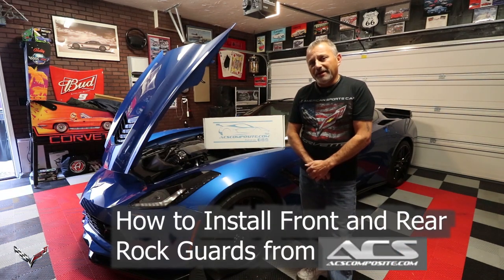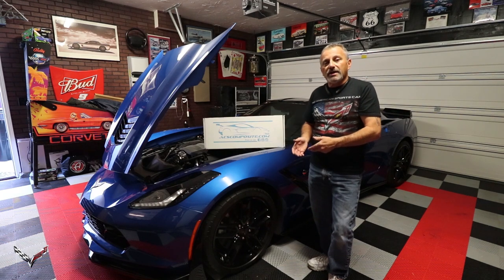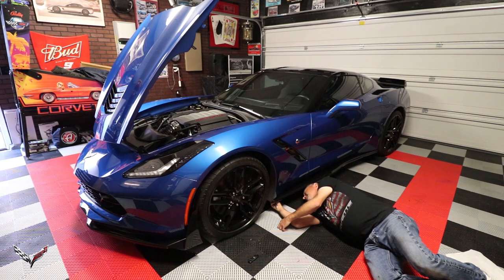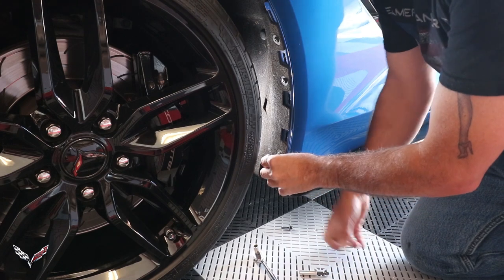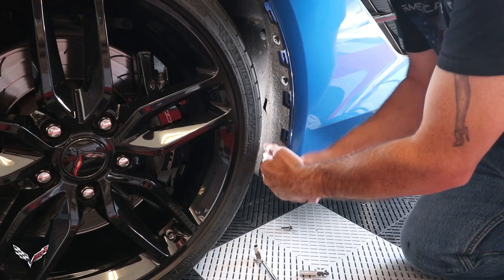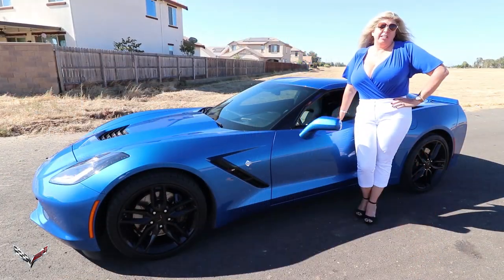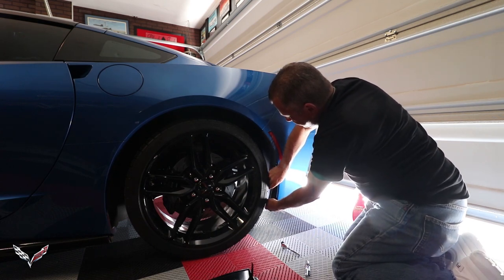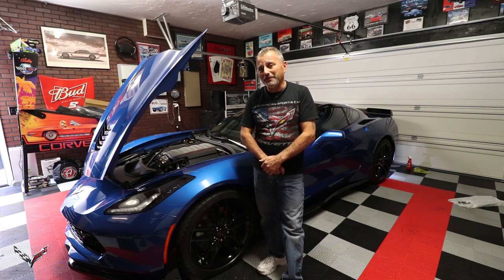How to Install Front and Rear Rock Guards From ACS Composite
In this Video I show you How to install the Enhanced Rock Guards and the XL Rock Guards on Jennifer's C7 Corvette From ACS Composite.